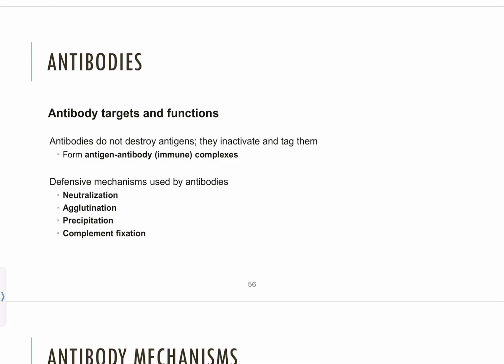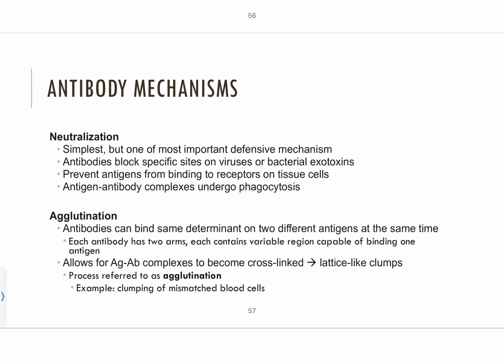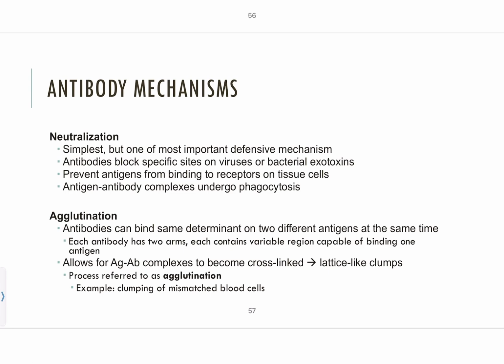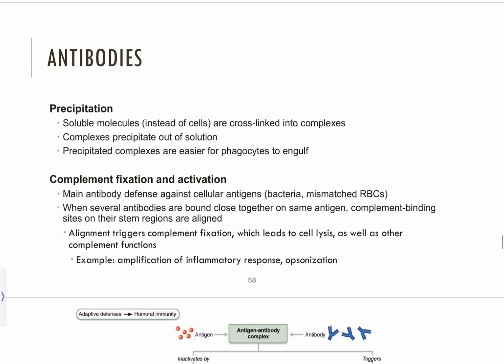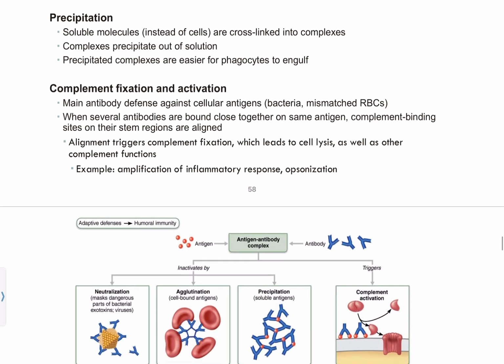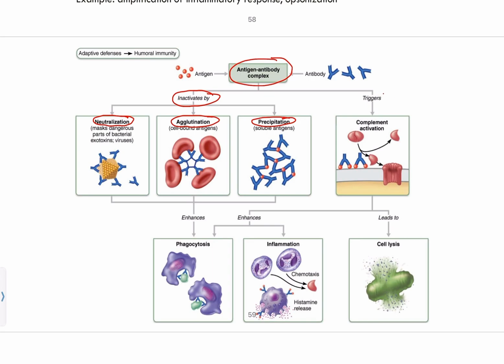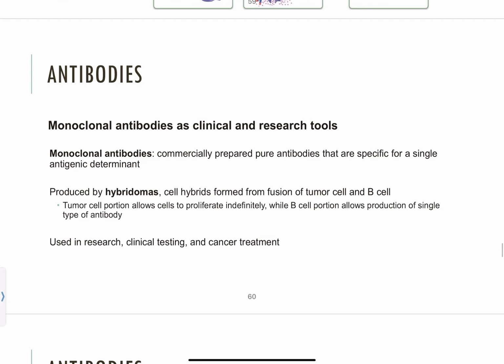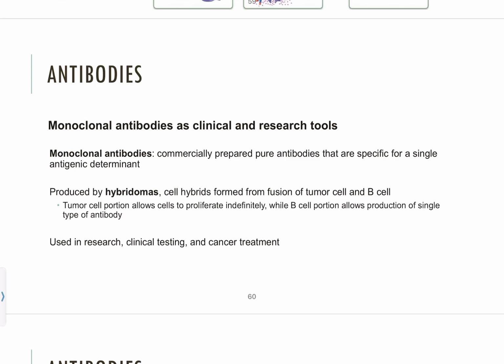21.5 - Humoral Immune Response - Part C